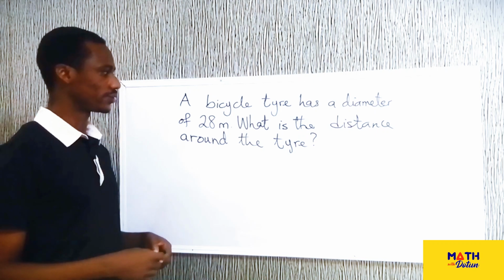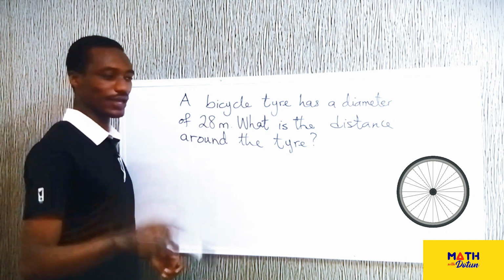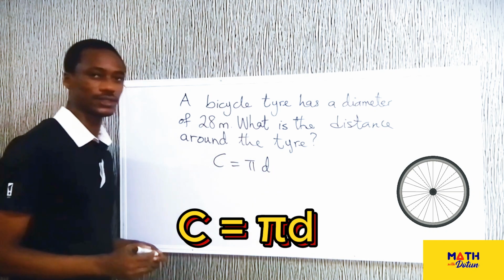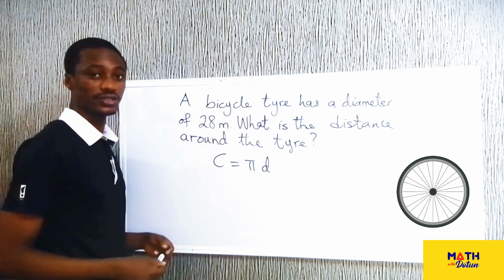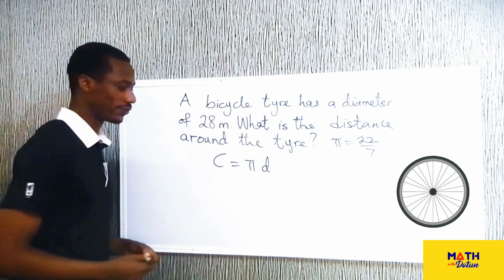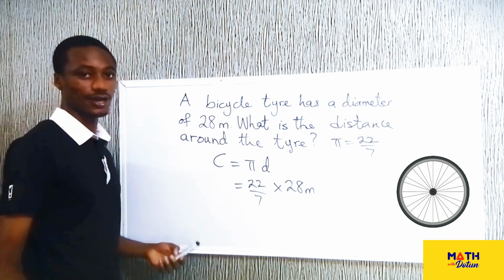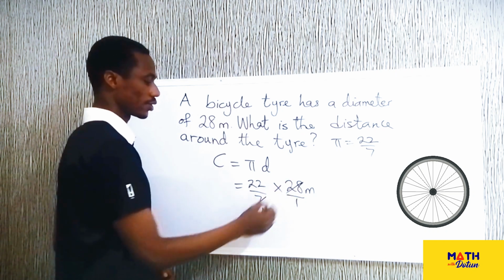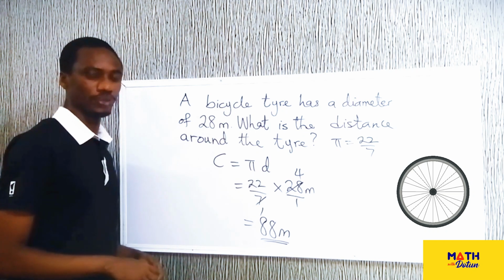Circumference Example 5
Example 5 – Find the Distance Around a Bicycle Tyre (Diameter = 28m, π = 22/7)
In this real-life maths example, we calculate the distance around a bicycle tyre using the diameter of 28 metres. This is another practical use of the circumference formula:
C = π × d, with π taken as 22/7.

Perfect for KS2 and KS3 learners, this video shows step-by-step working to build understanding and confidence in applying maths to everyday situations.

🚴‍♂️ What you’ll learn:

How to calculate circumference using diameter

How this applies to circular objects like tyres

Why it’s important in real-world measurement